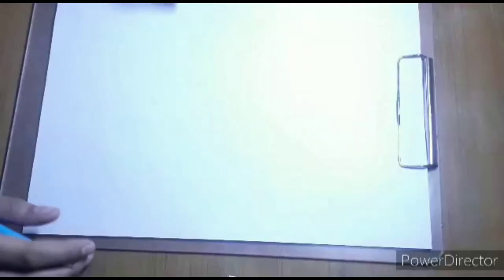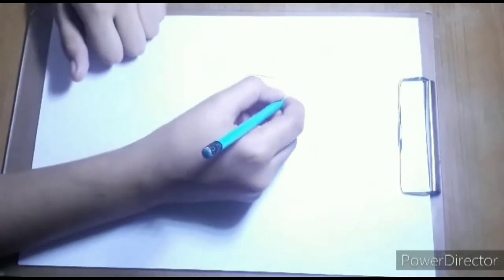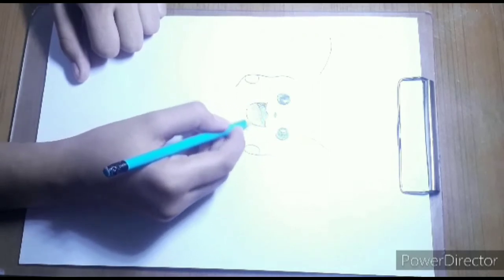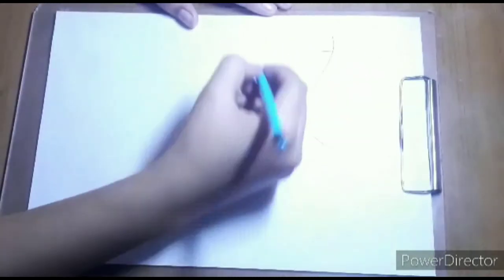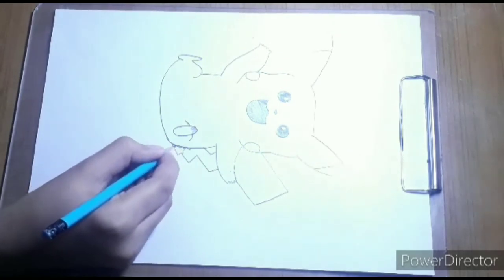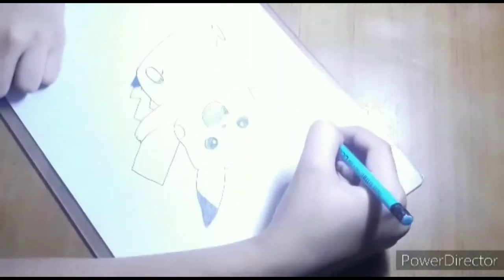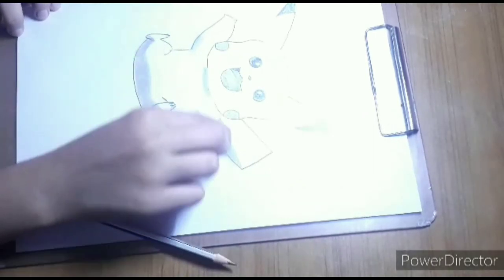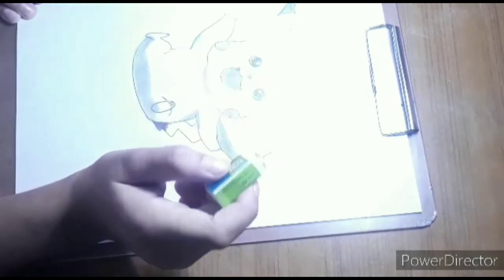HOW TO MAKE PIKACHU|FIRST VIDEO|WillfulLlama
So guys this is my first video I hope you like it
Presented by Mehak
Editor Mehak